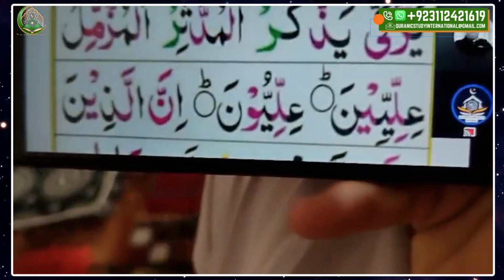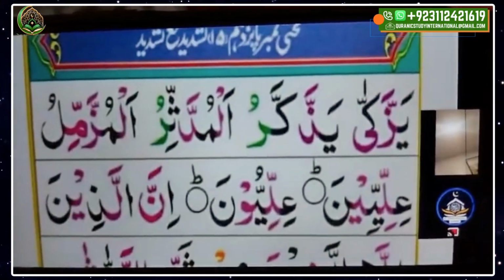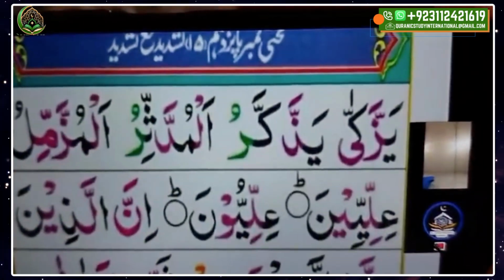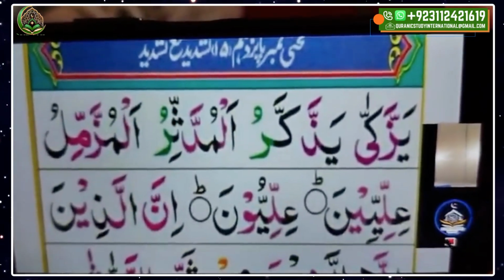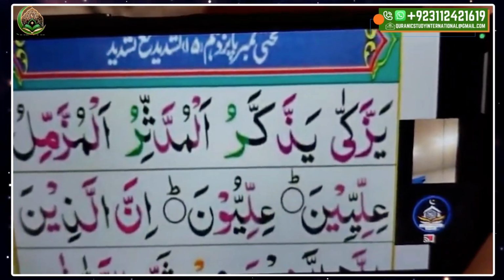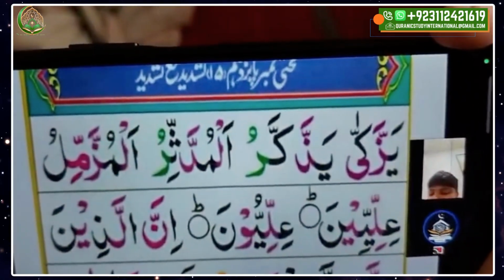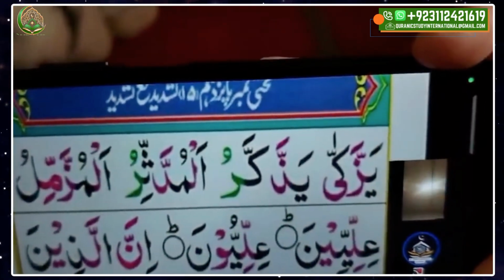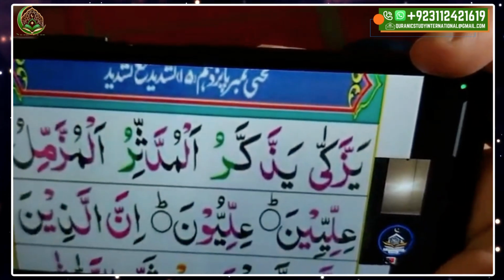Beautiful Way of Teaching Noorani Qaida to Kids!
MashaAllah! Watch this heartwarming video where a kind teacher is teaching Noorani Qaida to a young student in the most beautiful, patient, and loving way. 😍✨

Learning Noorani Qaida with correct Tajweed is the first and most important step to reciting the Holy Quran beautifully. In our Quran Academy, we focus on making Quranic education easy, engaging, and full of love for children worldwide.

Want your children to learn Noorani Qaida, Tajweed, or Hifz from home? We offer live 1-on-1 classes with certified male and female tutors.